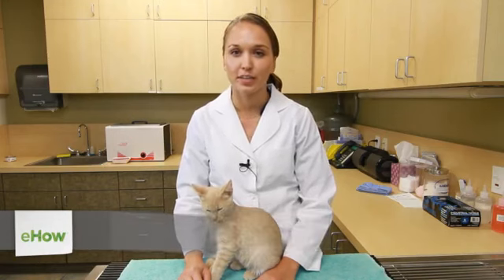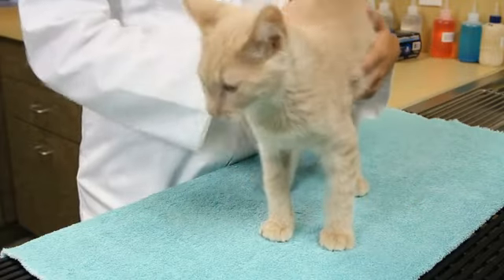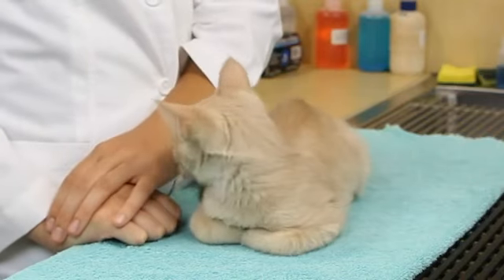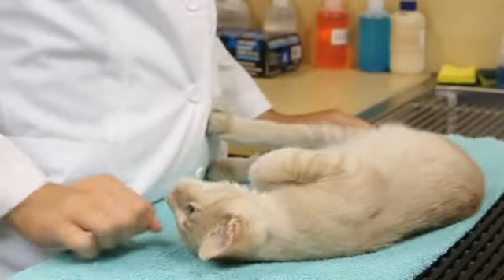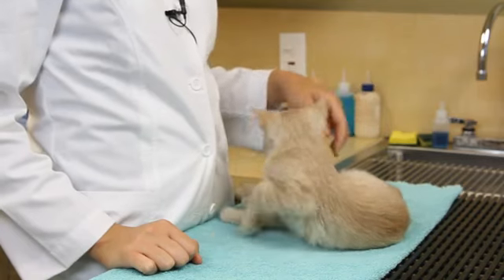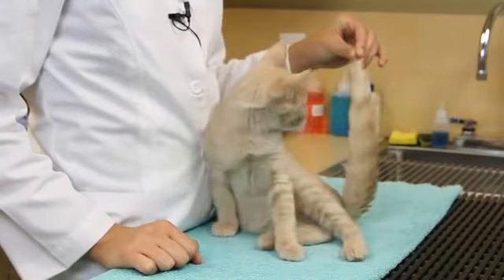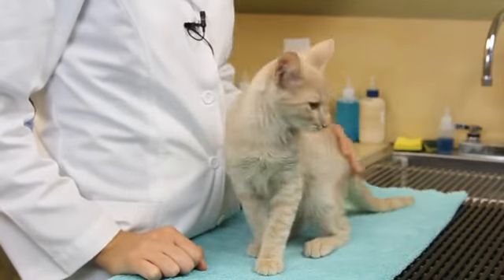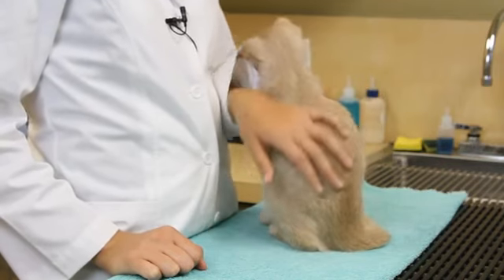Teaching Kittens to Play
Teaching Kittens to Play. Part of the series: Advice on Raising Kittens. Teaching kittens to play is all about remembering that your fingers and toes are not play toys. Teach kittens to play with help from a small animal and exotic veterinarian in this free video clip.